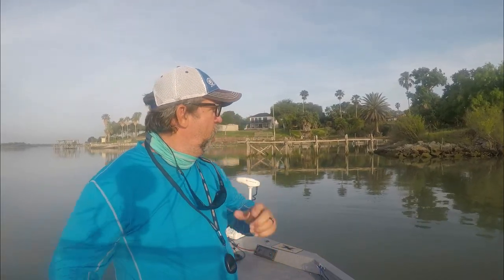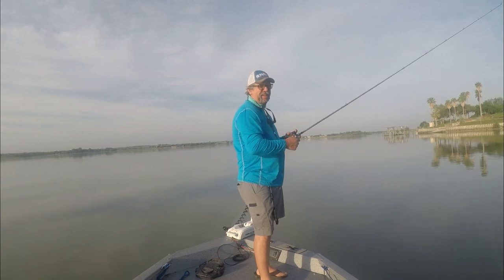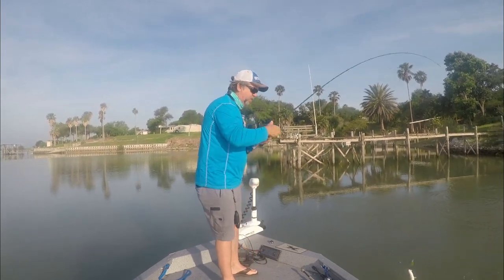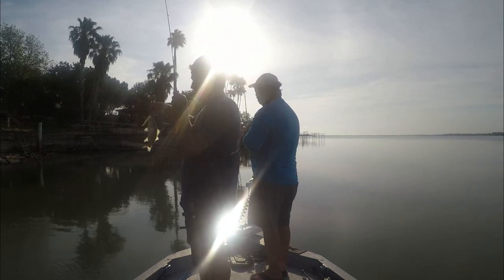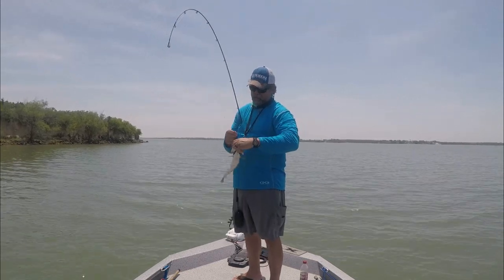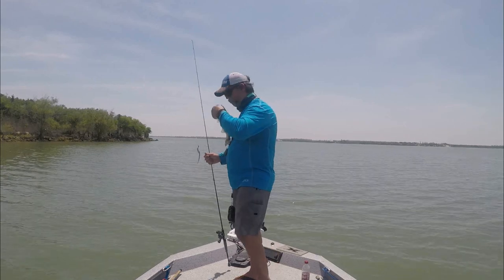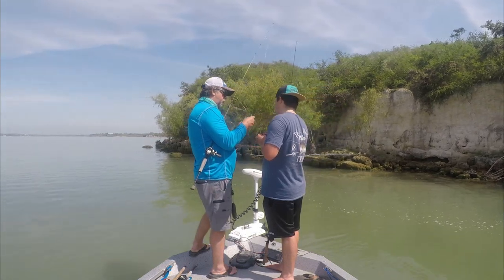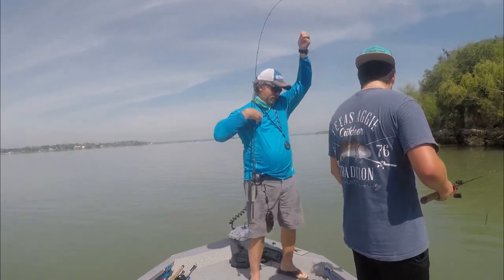Plenty of Bass in Lake Corpus Christi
Hit a run of Bass on the Zoom Trick worm again.
The big bass was 21" but was spawned out. skinny.

THE RIG
2018 Xpress H20B
Yamaha SHO 115 HP

THE TACKLE
Falcon BuCoo SR Casting Rods
Shimano Curado 200K Casting Reels
Lew's Mach I Spinning Combos
Penn Spinfisher IV Spinning Combos
PowerPro Braided Spectra Fiber Microfilament Line Moss Green (20 Lb, 40Lb and 50Lbs Test)
Plano Edge Tackle Storage
Plano Worm Stowaway 3700
Sandbar Tackle

Humminbird Helix 5
RAM Drill-Down Double Ball Mount